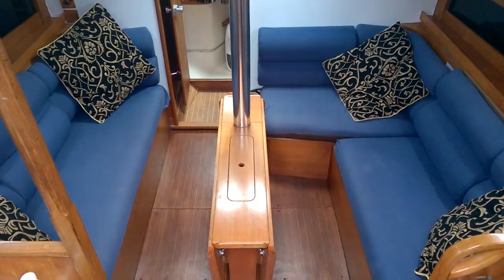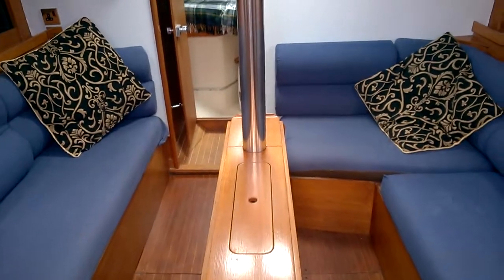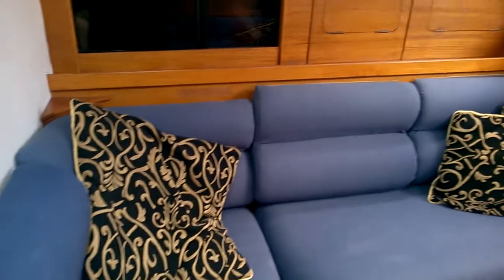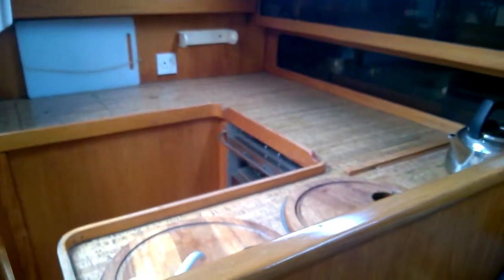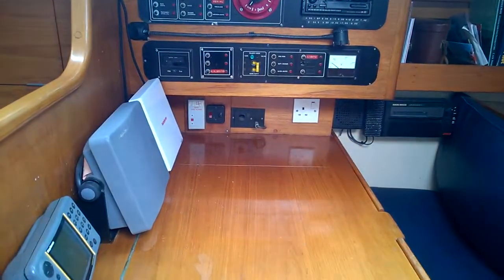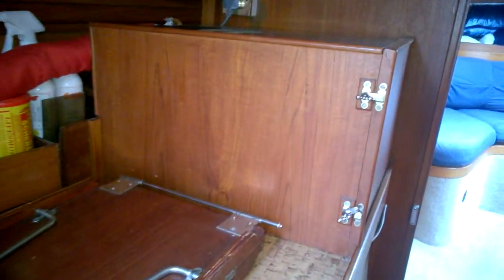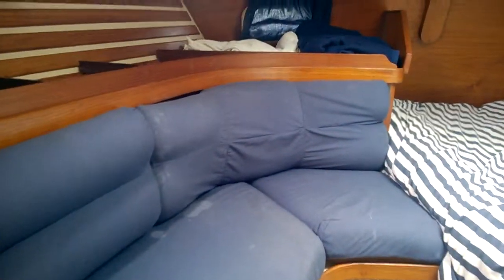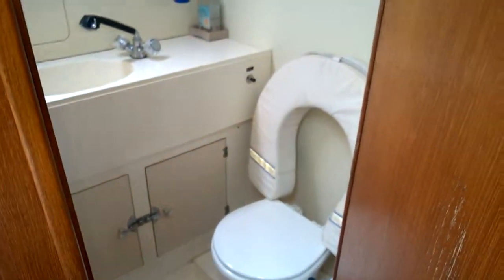Moody 376 - Boatshed.com - Boat Ref#206521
Moody 376 for sale with Boatshed IOW Photos and video taken by Boatshed IOW